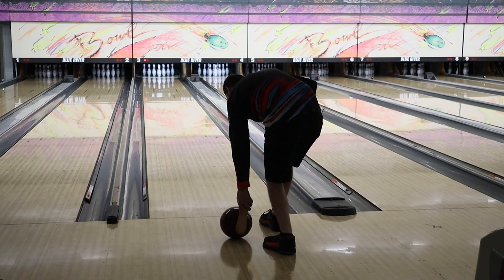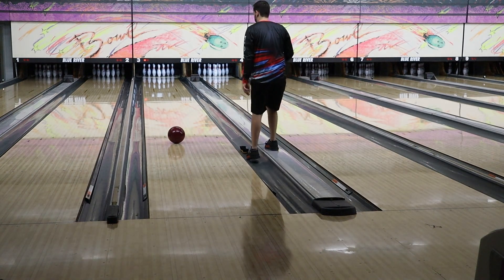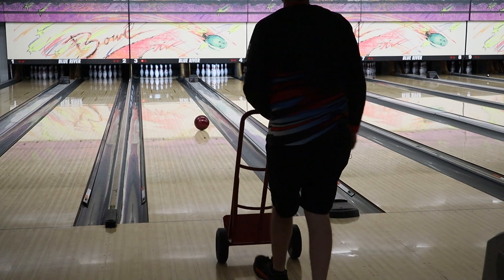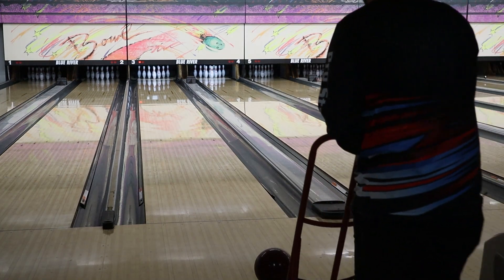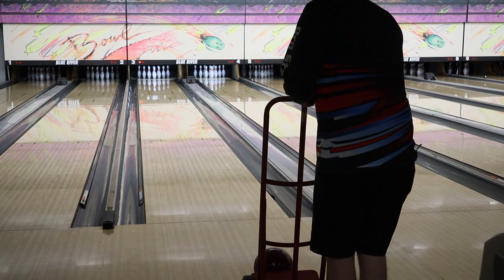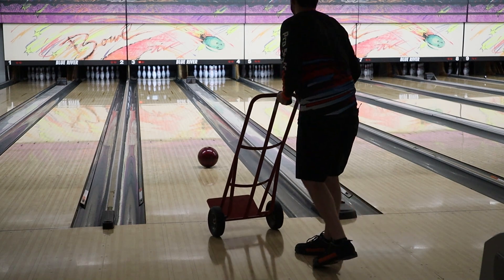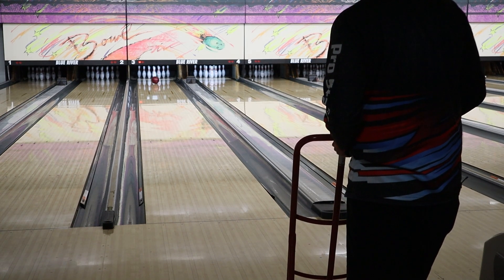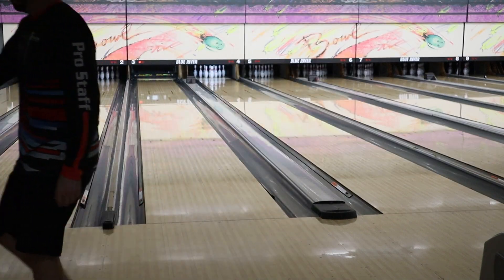BOWLING WITH NO HANDS!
No hands/fingers can go in the ball...what can we find in the bowling center to use and try to strike with? This might not have been my brightest idea, because they were pretty tough! Let me know what else we should use!